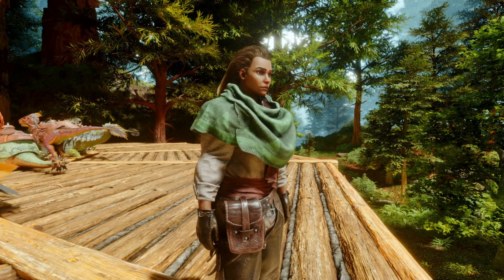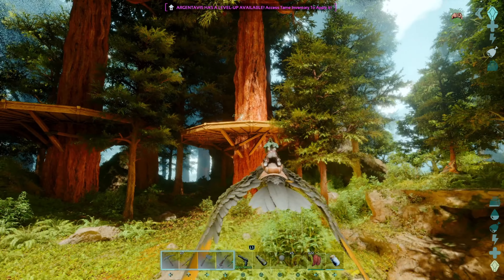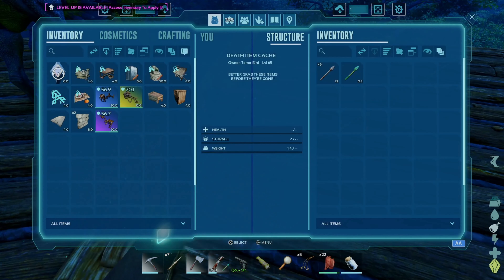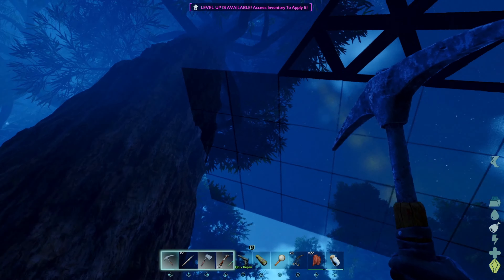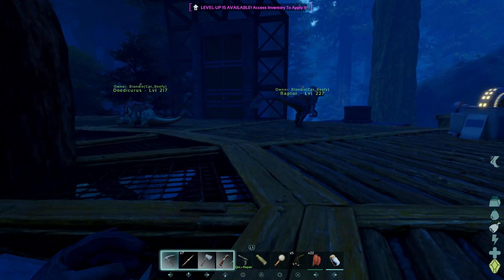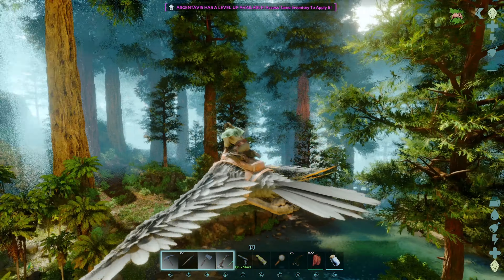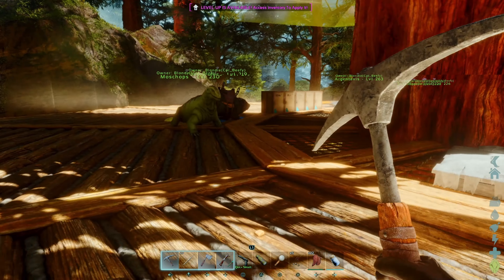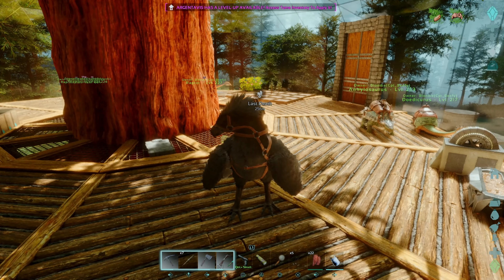ASA Solo Island [PS5] 17: Relocating to the Redwoods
I got tired of being so far away from most of the resources and dinos that I needed to progress in the game, so I packed it all up and moved to a deluxe apartment in the sky.